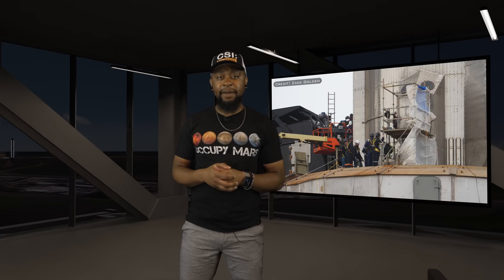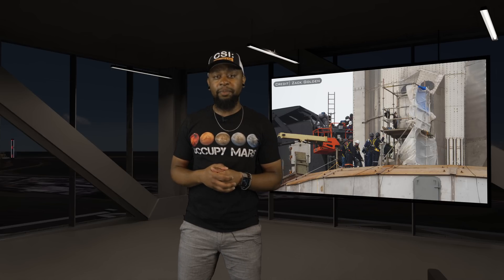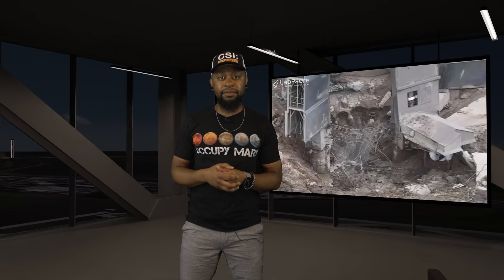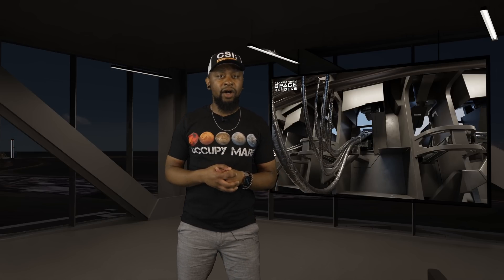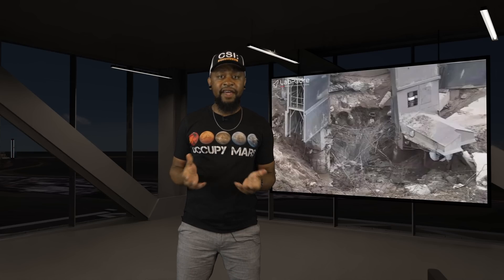Starship IFT-1 Launch From 3.9 Miles Away with INSANELY LOUD Audio!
Starship Launch filmed from 3.9 Miles away at Raptor Roost & LabPadre Lookout.

Footage recorded by Zack Golden

An element of the launch audio was kindly provided by LabPadre. It was sync'd along side Zack's audio to create what we hear in this video.

Last but not least I want to give HUGE SHOUTOUT to the entire CSI Starbase team on discord. This dedicated team of 100+  agents with specialties ranging all across the board, has been crucial in getting the most accurate info for these episodes. Couldn't do it without yal!